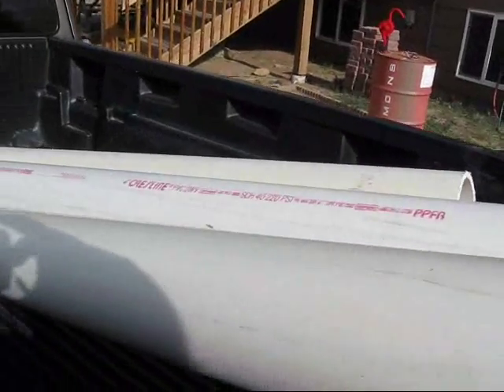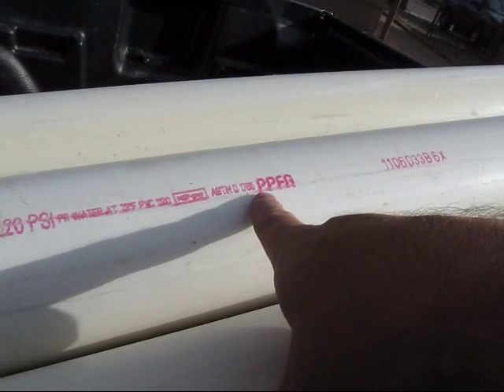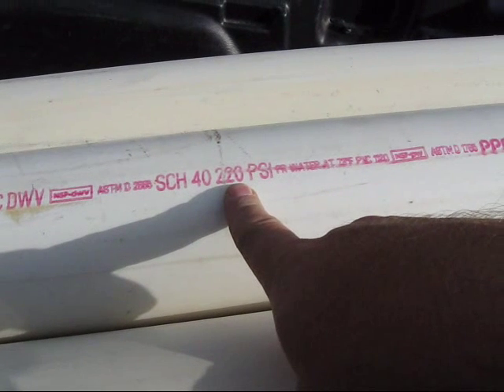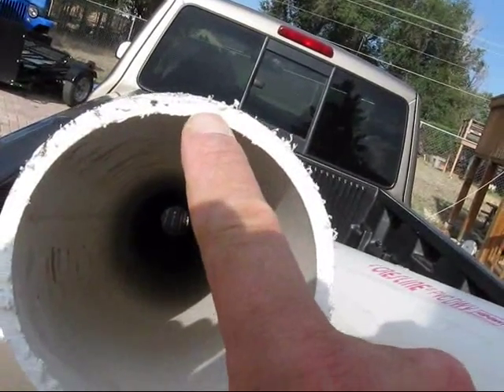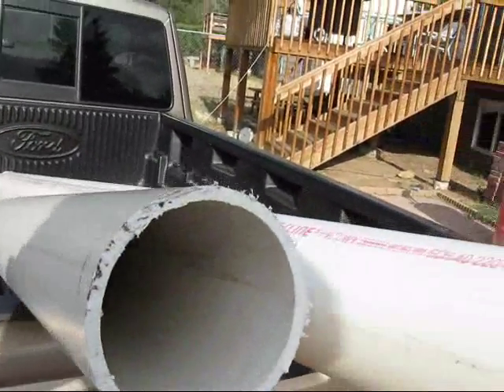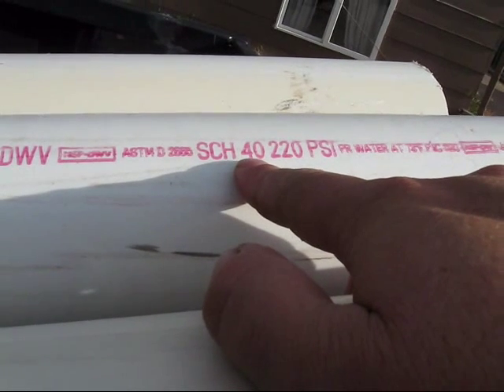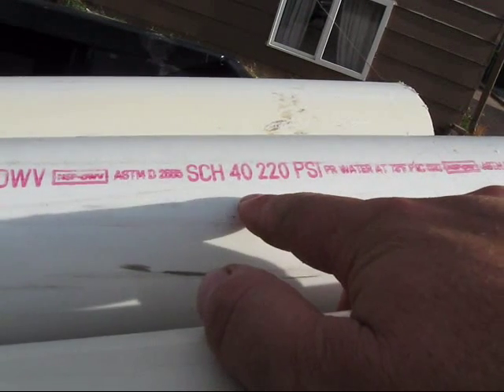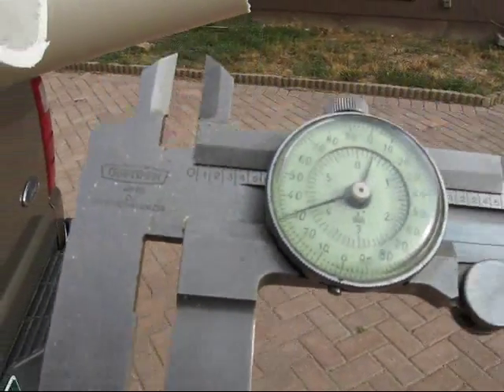#08-062 Safety Info on Four Inch PVC Pipe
I went down to the plumbing supply house and dug out some info on 4 inch PVC pipe and share it in this clip.